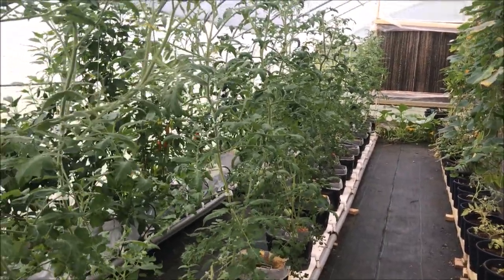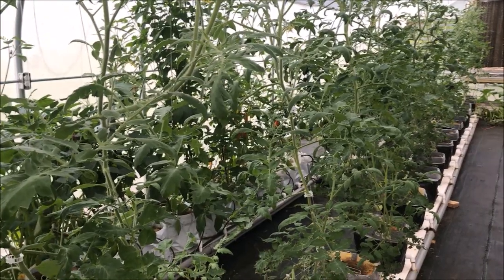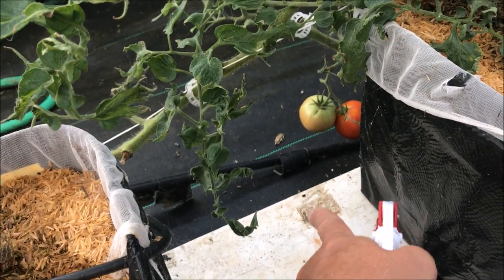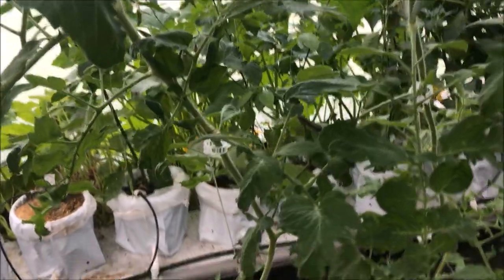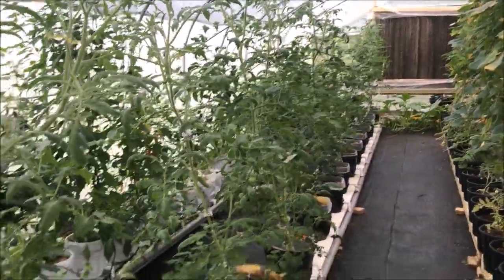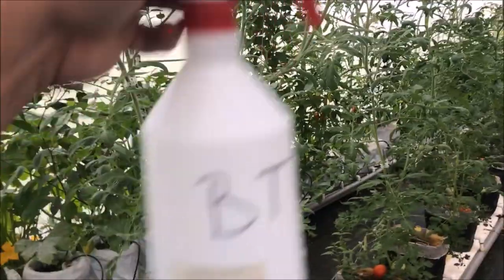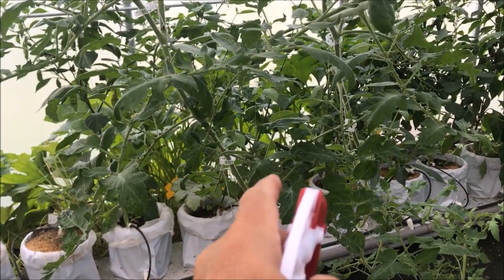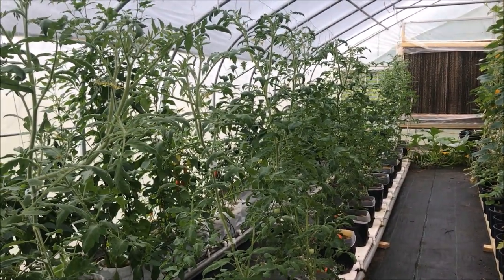How to get rid of tomato plant eating insects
Even greenhouses have pest problems. Maybe not as many as you would outdoors but they do get in and then I have to deal with them. This is how I (Deal With) Tomato Plant Eating Insects!
Take a look and tell me what you think!